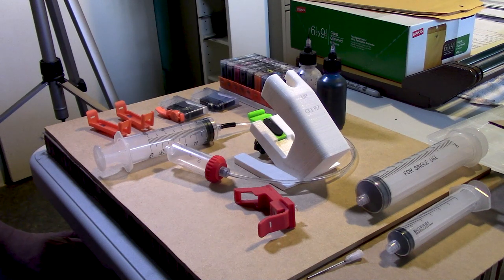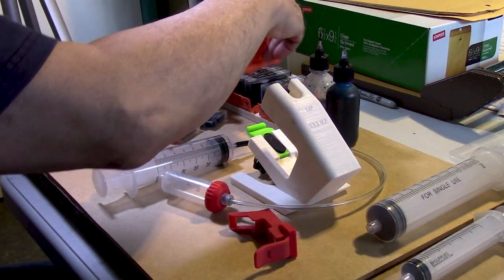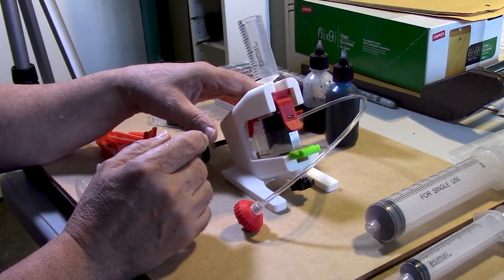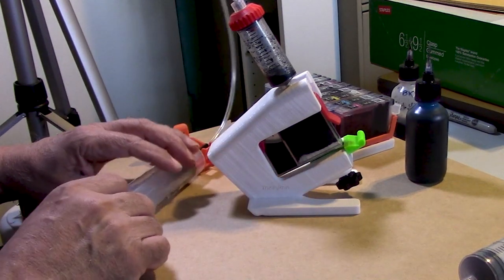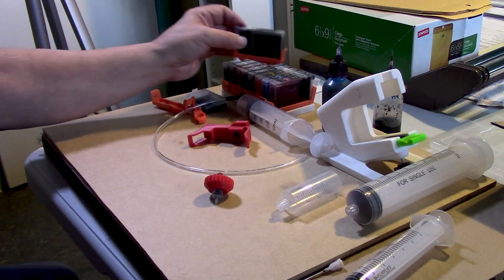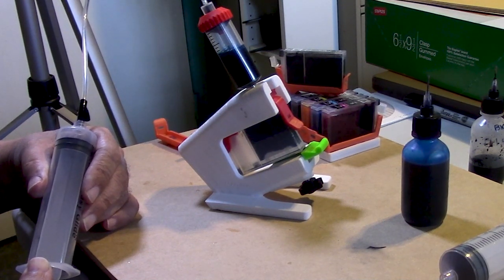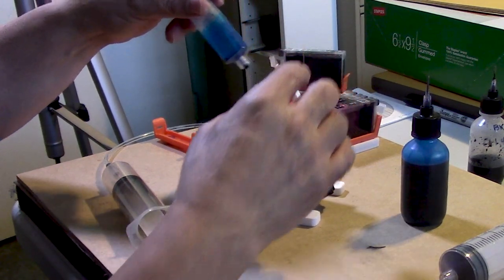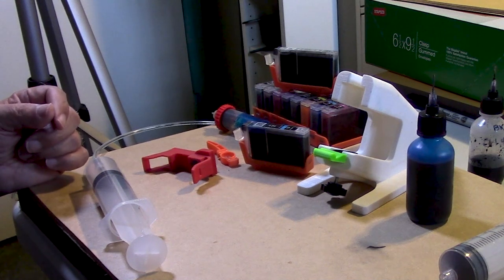Refilling Unmodified CANON CLI 42 carts by VACUUM LONG VERSION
Complete and 1st ATTEMPT Demo on VACUUM Refilling CLI type carts using the updated Vacuum Refilling System from Rudy Halimum

We discuss all subjects related to Photo printing and the options available.
Guests, How to, Demos, Q&As

For those of you who have seem me demonstrate the Products from Rudy Halimun such as the CANON PRO-100 CLI-42 and PRO-10 PGI-72 Cart holders as well as the New CLI cartridge Vacuum Refiiling System and the upcomming PRO-10 Quick refill system, here is the link for those.

Brand New Viewer produce product for you CLI cart refillers.

I had been given the opportunity to provide my Group members and Subscribers to the YT Channel a 10% discount offer for both QIMAGE Ultimate ( WINDOWS ) and QIMAGE ONE ( MAC & Win)!
Bellow you will find exclusive links to both program versions and

700MML CANON OEM carts for the PRO-1000 and direct use on PRO 2000- and up